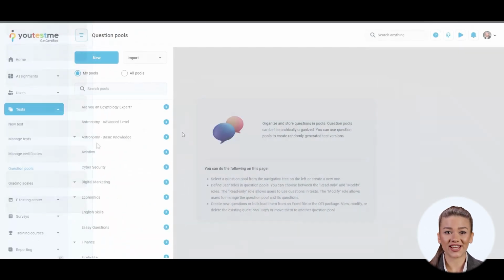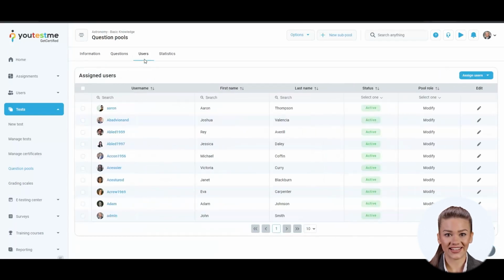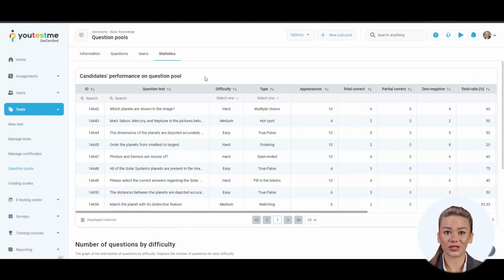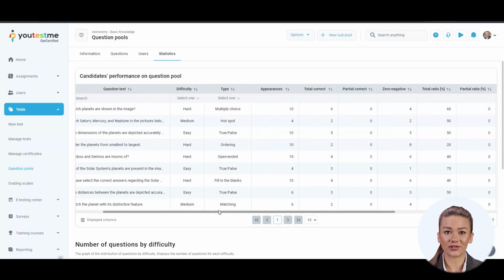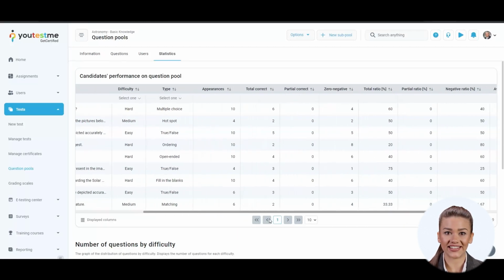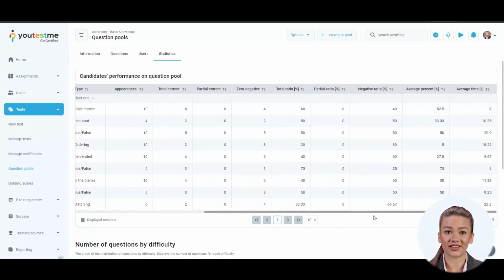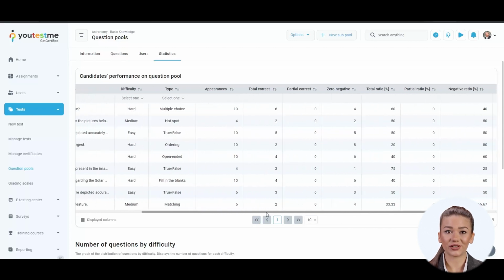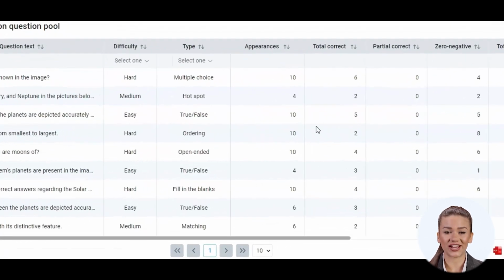YouTestMe GetCertified 11.0 - How to Check Question Frequency on Tests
Through this one-minute tutorial, we will explain how to check the frequency of question occurrence.